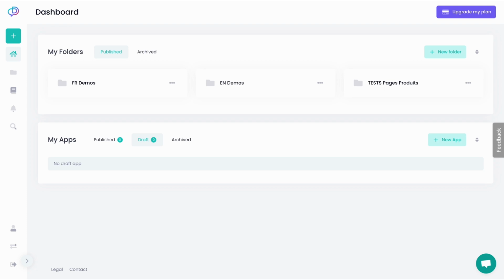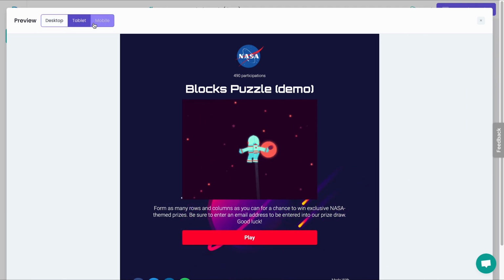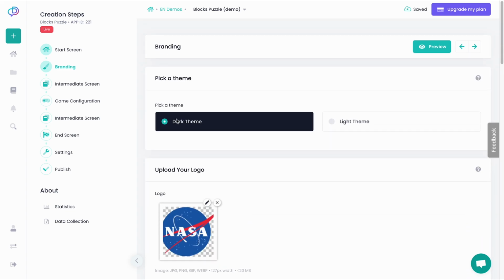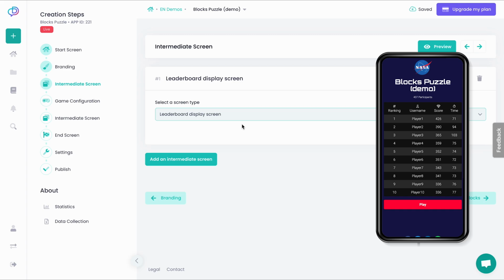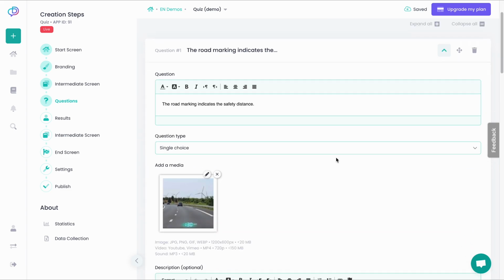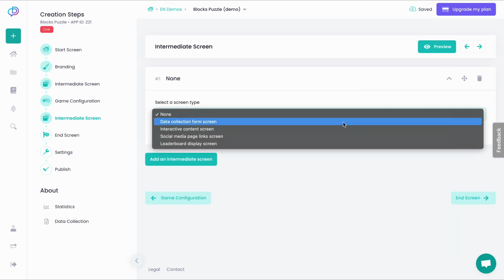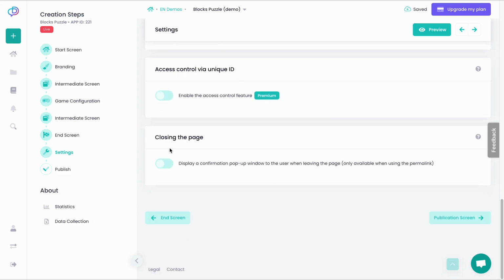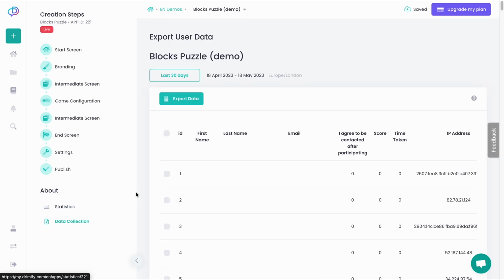7 minute masterclass: make games easily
Discover how to create and customise your games and gamification experiences on Drimify in less than 7 minutes. In this short video, You'll be taken step-by-step through using the platform, from accessing your Drimify Dashboard for the first time, to graphic customisation, to placing intermediate screens, as well as game configuration. You'll also learn the fundamentals of creating question and answer games, and instant win games, and much more. Finally, you'll be shown how to publish and share your games, and use your Drimify Dashboard to see statistics and export collected data.

At the end of this video, the superpowers of gamification will be in your hands.

CHAPTERS
00:00 Your Drimify Dashboard
00:21 The catalogue of gamification experiences
00:38 Creation steps
01:14 Branding
01:46 Intermediate screens and data collection
02:50 Game configuration
03:18 Customising question and answer games
03:49 Customising instant win games
04:14 Intermediate screens after the experience
04:29 The end screen
04:40 Application settings
05:14 Publish your app
05:51 Statistics
06:01 Data export
06:13 Contact the support team

GAMIFICATION TO CHANGE THE WORLD
Everyone loves to play. It’s part of human nature.
At Drimify, play means pushing the limits of creativity and innovation.
Our goal is to give people anywhere the power to create supercharged gamification experiences for any audience, age group or sector - without the need for coding skills. The Drimify platform enables anyone to gamify communications in a way that aligns with our core values and reflects who we are: innovative, driven, responsible and always approachable.
Playful experiences break down borders and allow us to connect with one another in a positive and meaningful way. Wherever you are in the world and wherever games may take us in the future, Drimify is by your side.
Take gamification superpowers into your own hands to level up your goals.